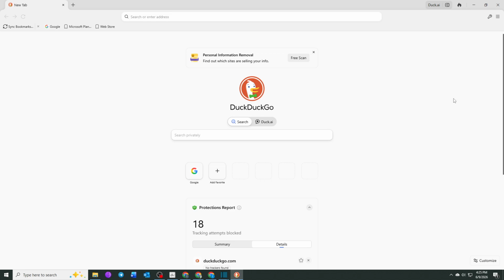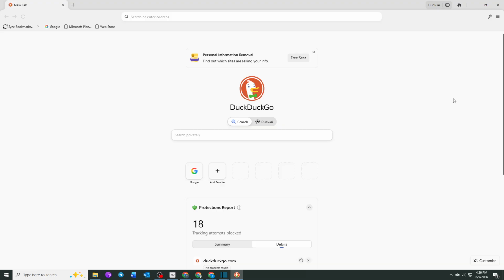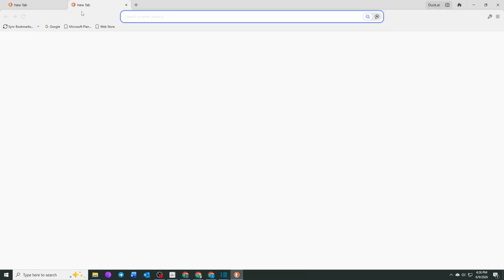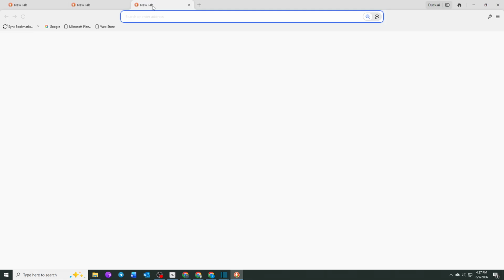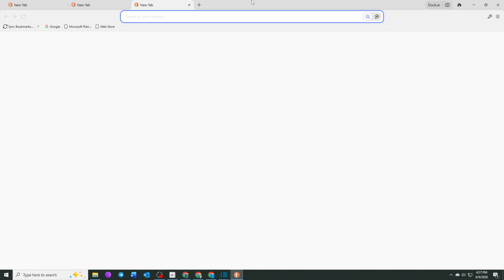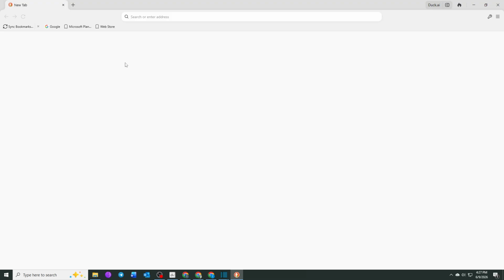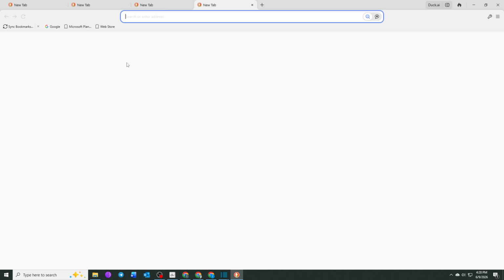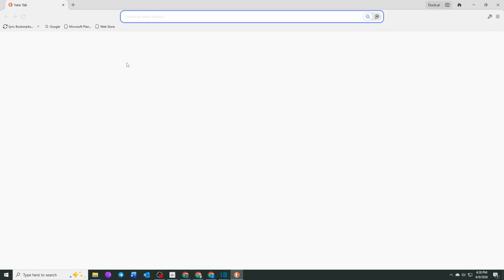How To Open&Close Multiple Tabs On DuckDuckGo [2026 Guide]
In this video, we explore the ins and outs of managing multiple tabs on DuckDuckGo, the privacy-focused search engine. Whether you’re looking to boost your productivity or simply want to navigate the web more efficiently, this guide will provide you with all the essential tips and tricks you need to open and close multiple tabs seamlessly.

You will learn the best methods for tab management on DuckDuckGo, including shortcuts and features designed to enhance your browsing experience.